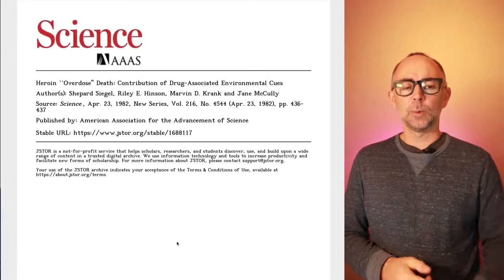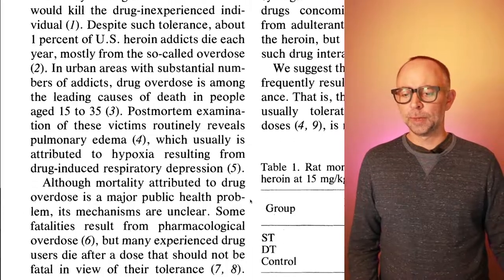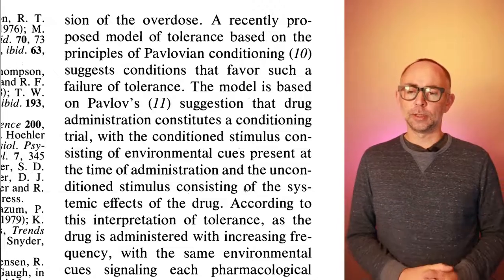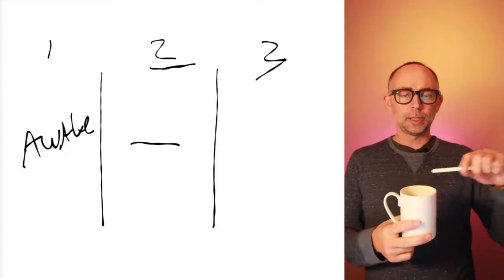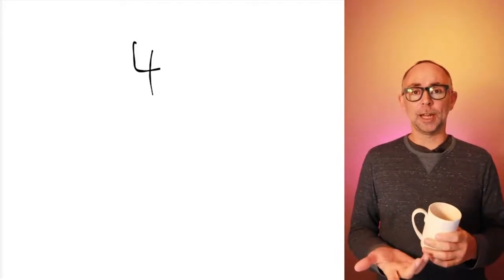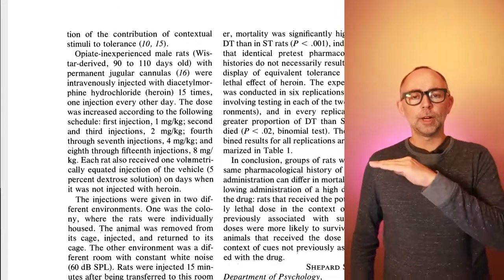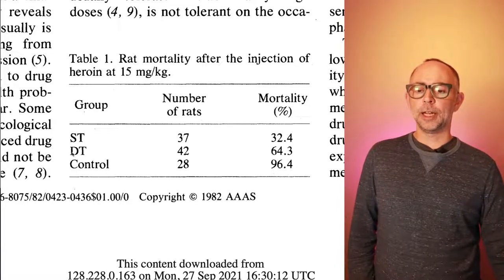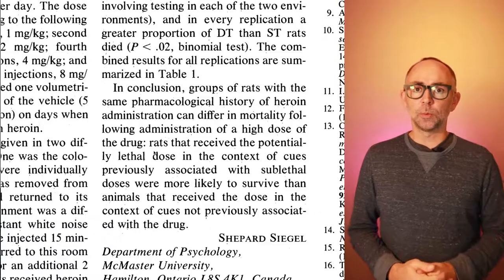Instances of Cognition: Classical conditioning and drug tolerance